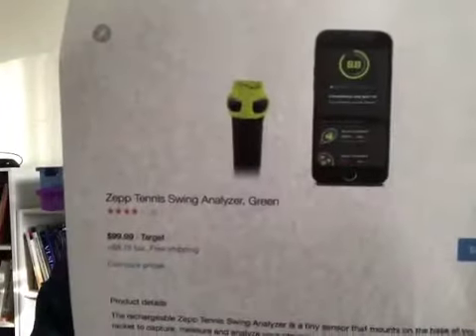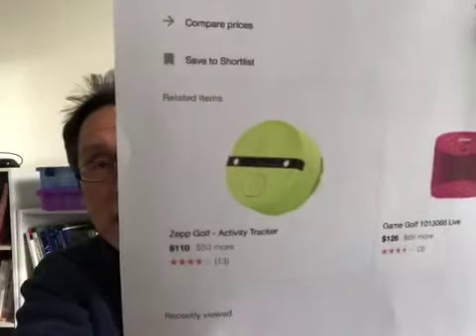iYikkam WCWE: body signature